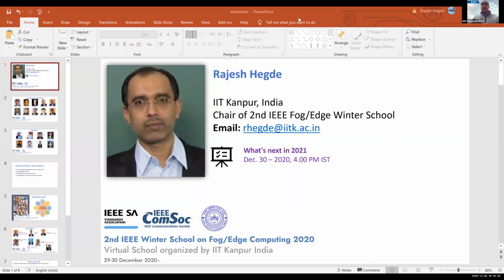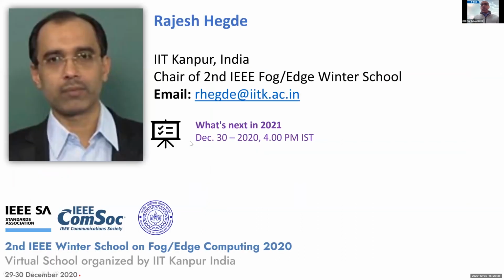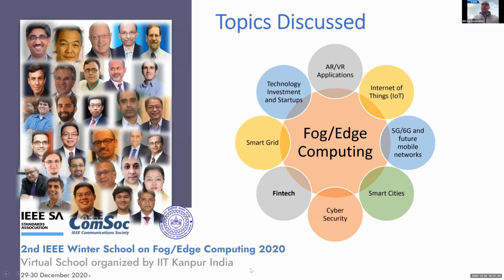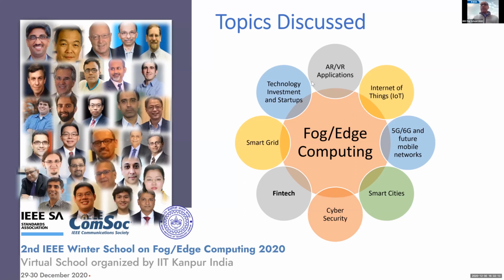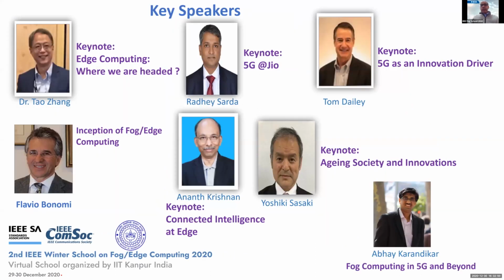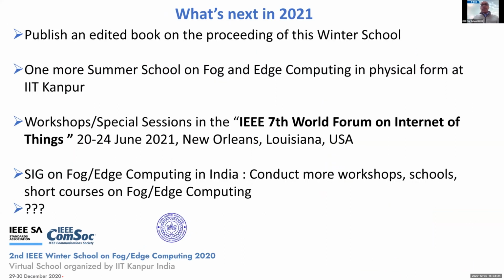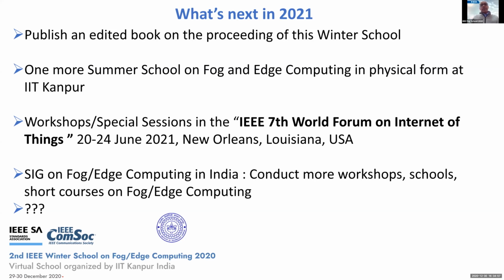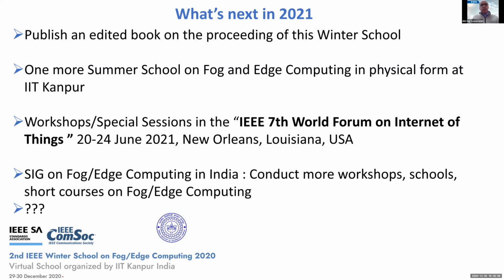2.15 Rajesh Hegde, IIT Kanpur, India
What's next in 2021